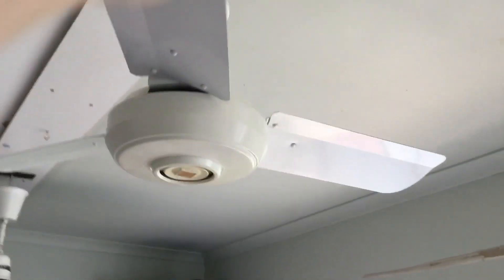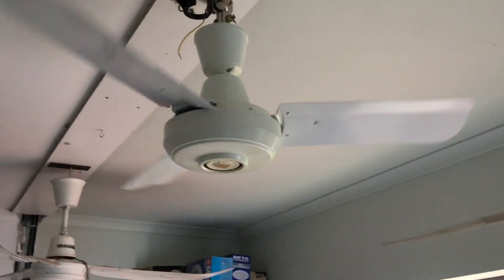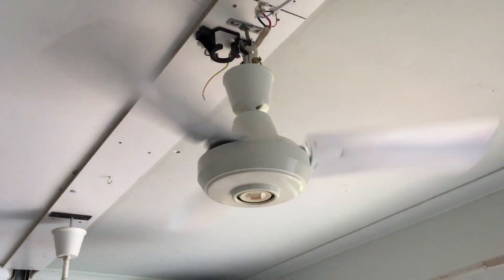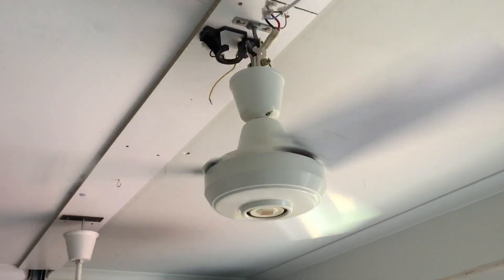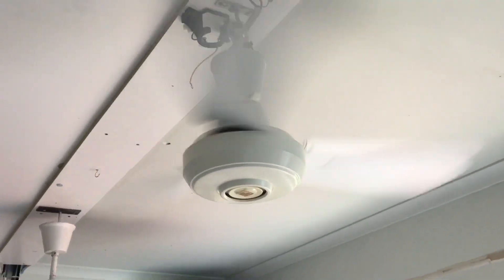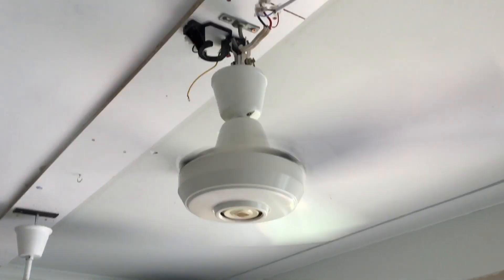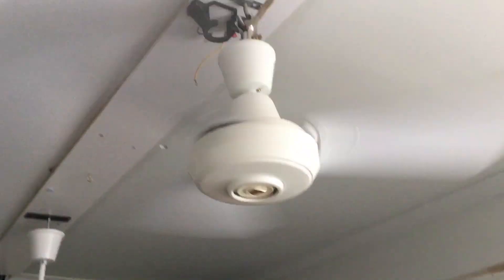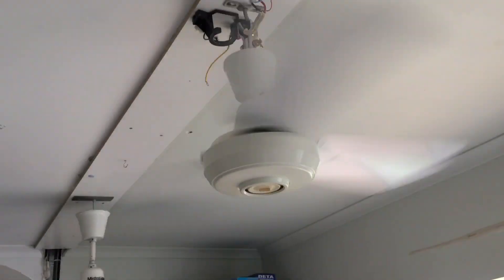Extremely rare. National ceiling fan in 36’’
Very rare I’m proud to own it. It also has the original control